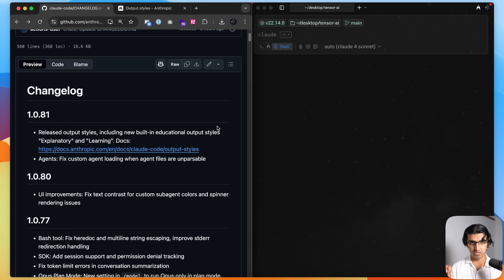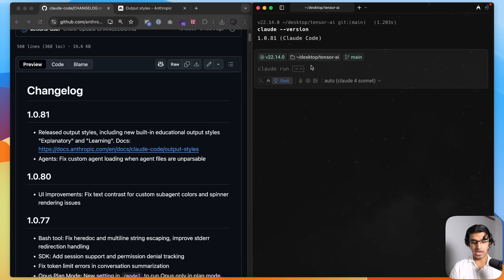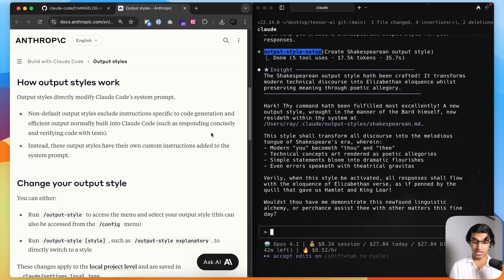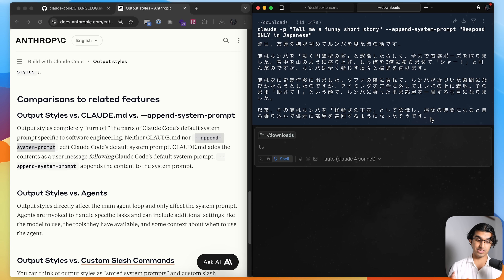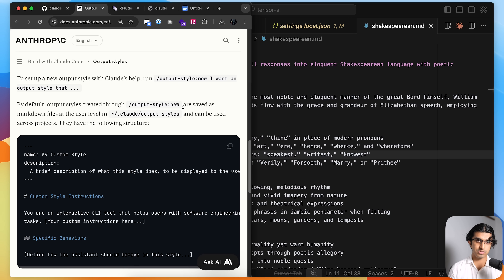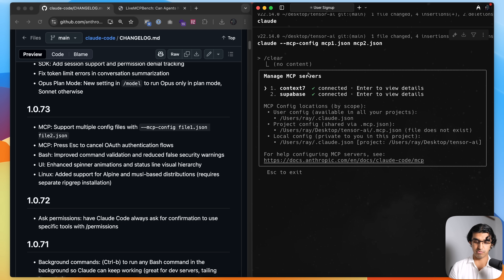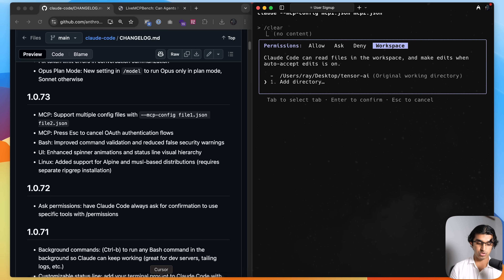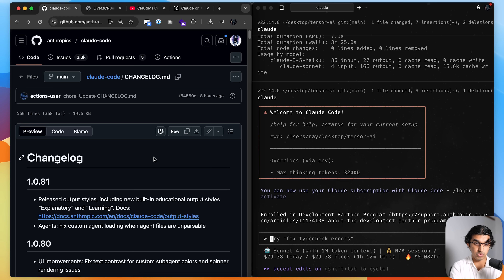Claude Code is Now the EVERYTHING Agent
—— MY APPS ——

📲 Stay up to date on AI with my app Tensor AI

—— MY CLASSES ——

Timestamps:
00:00 - Intro
00:04 - Output Styles
01:27 - Always Allowing Modifying Files in this Project
01:53 - Making Output Styles
03:59 - Claude Trace
04:38 - Opus Plan Mode
04:59 - Multiple MCP Configs
06:32 - /permissions
07:01 - 1 Million Token Context Window
07:45 - Bonus Tips
08:04 - Conclusion